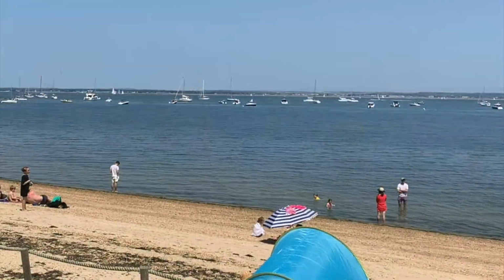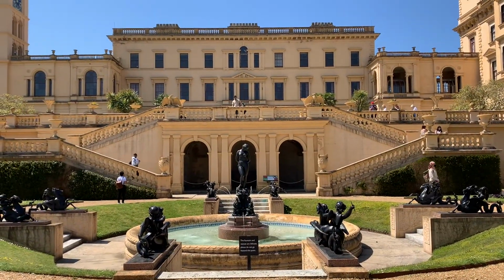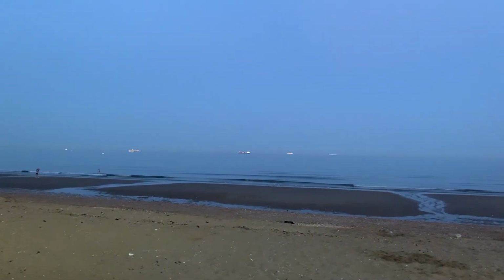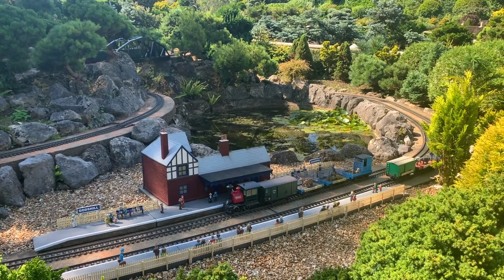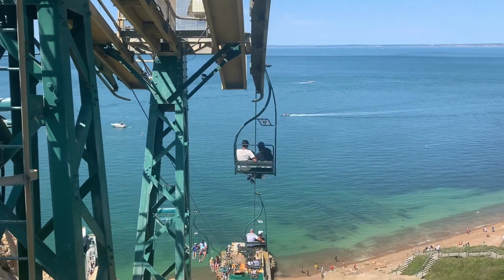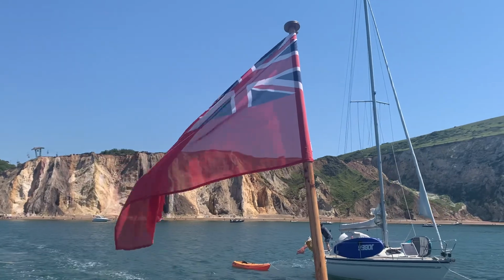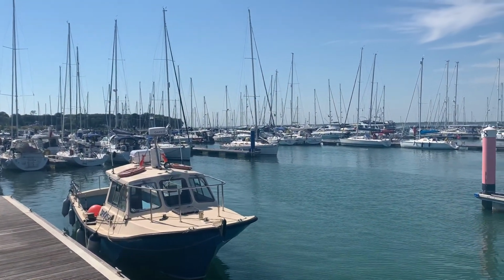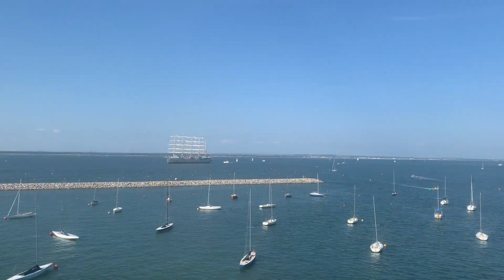Isle of Wight Weekend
During the summer season, Anderson Tours runs an Isle of Wight Weekend tour, staying over night on the island. This means we have time to visit Osborne House, the beaches of Sandown and Shanklin, Godshill, The Needles and Yarmouth.

The tour runs once a month from April to September.